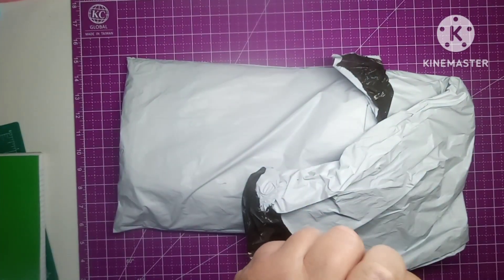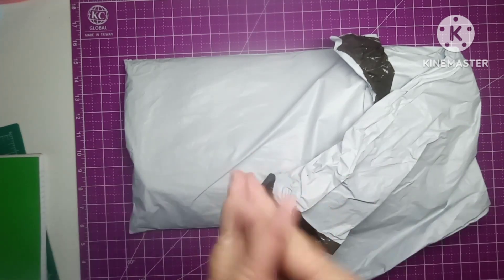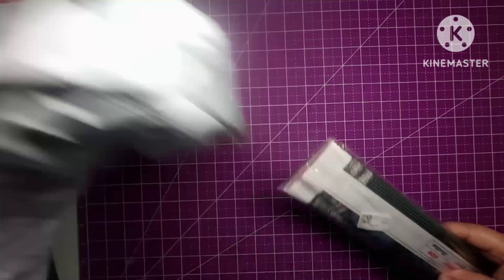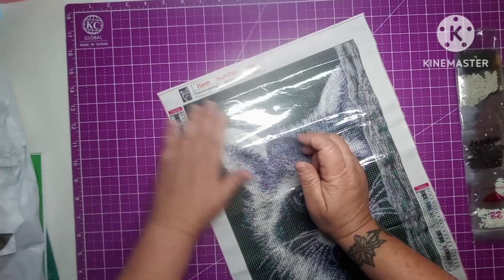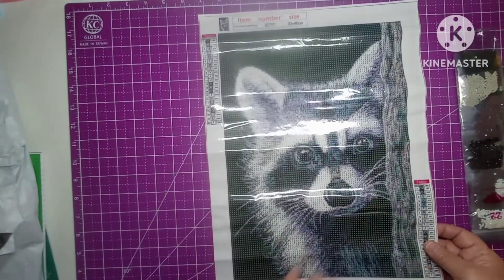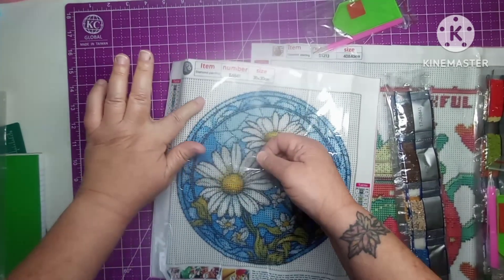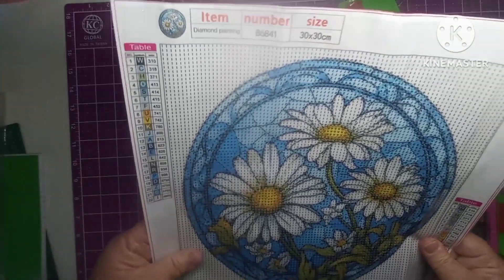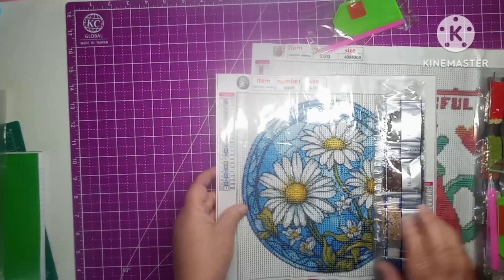Colorfuldiy Unbagging and a Story!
Thank you, Colorfuldiy for sending me these awesome products to show to everyone ❤️

scarlets_little_crafty_corner